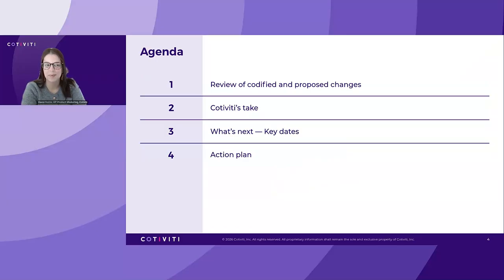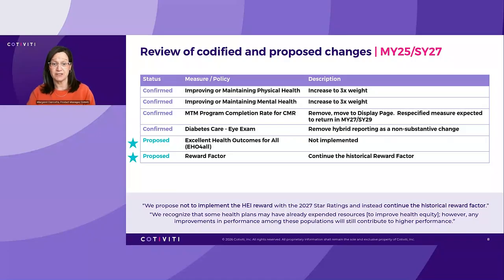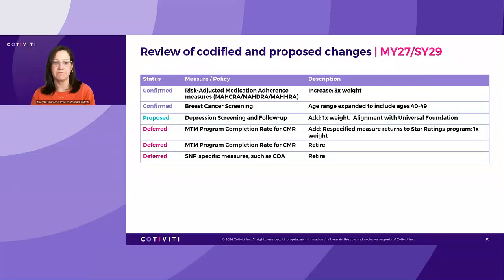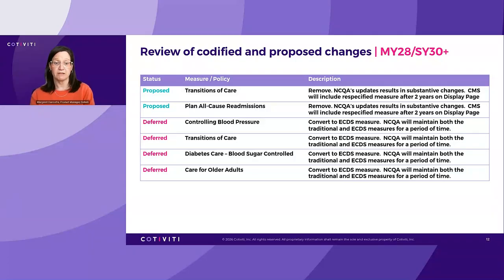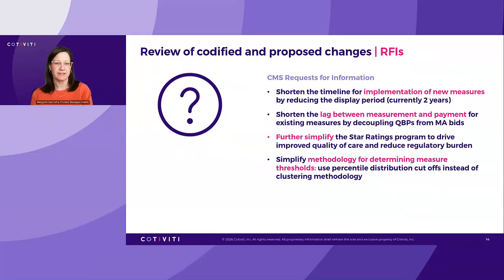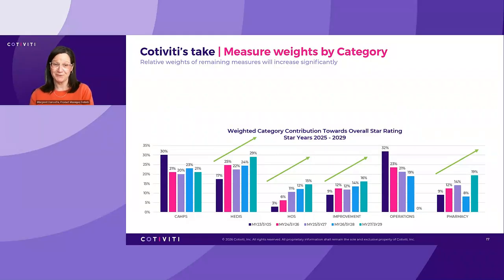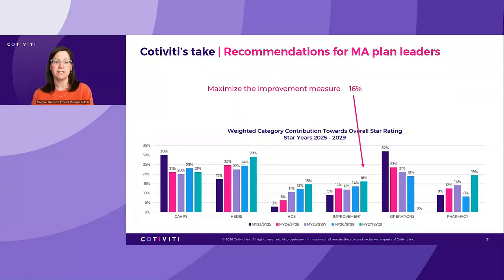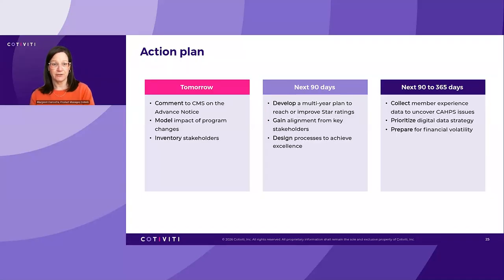Decoding the 2027 CMS Advance Notice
Early every year, the Centers for Medicare & Medicaid Services (CMS) publishes an Advance Notice of methodological changes for the Medicare Advantage and Part D Star Rating Program. This publication is closely watched by health plan quality leaders as they consider future strategies.

Watch our on-demand webinar as we break down the Advance Notice. Join Marge Ciancetta, Star Intelligence product manager, to gain:

-A detailed breakdown of CMS’s proposed changes
-Insights into proposed measure and policy changes from a quality perspective
-Expert observations on how these updates could shape Star Ratings in CY 2027 and beyond

00:00 Introduction
02:17 Agenda overview
04:29 MY 2025 changes
07:38 MY 2026 changes
09:29 MY 2027 changes
15:01 Strategic takeaways
18:08 CMS requests for information
28:07 Action plan and next steps